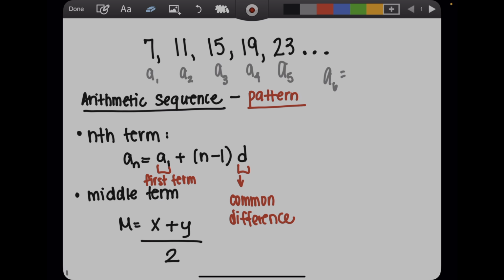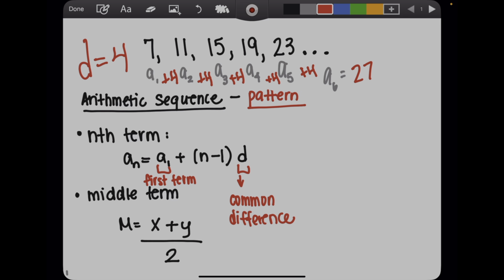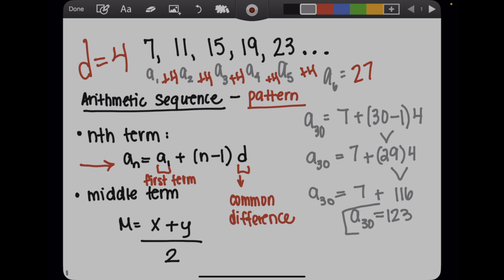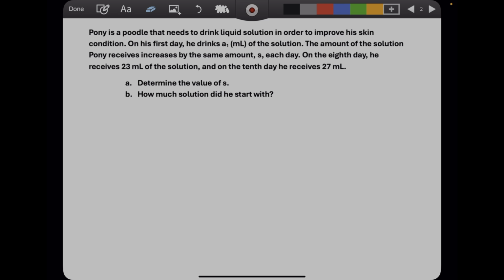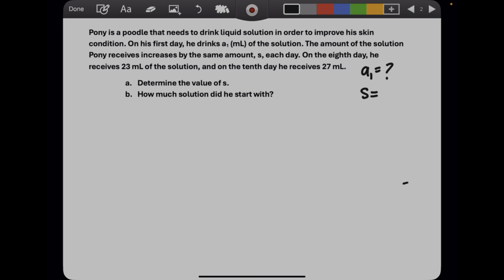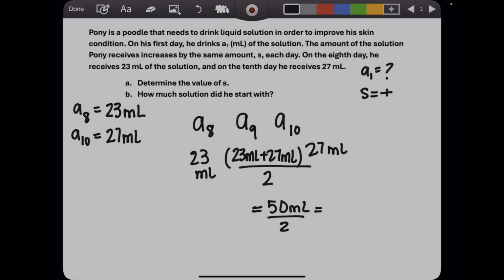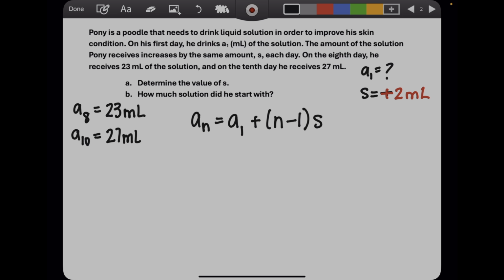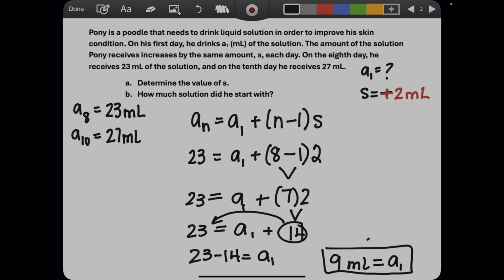An Easy Way to Solve Arithmetic Sequences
Numbers, patterns, and sequences… Oh, my! Numerical patterns can sometimes feel tricky to tackle, but not to worry. In this video, we’ll break down the key formulas for solving simple arithmetic sequences, and we’ll dive into a more complex word problem involving arithmetic sequences.

Remember, practice makes perfection. One-on-one tutoring sessions on algebra problems like this available now.